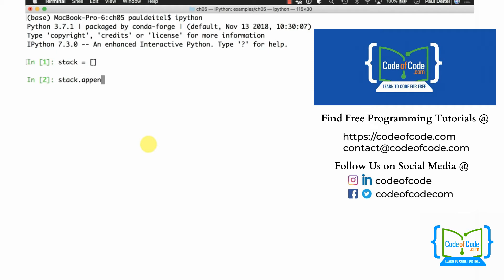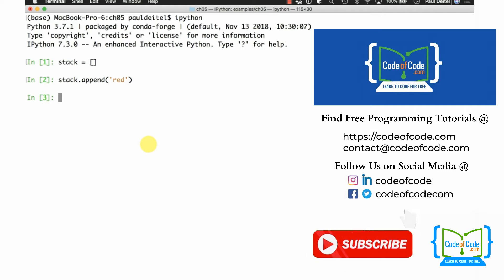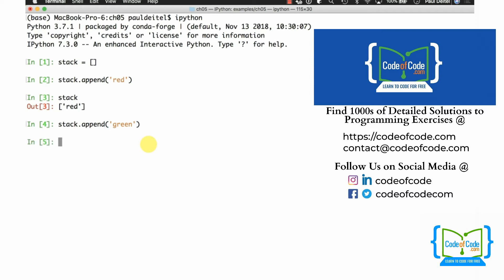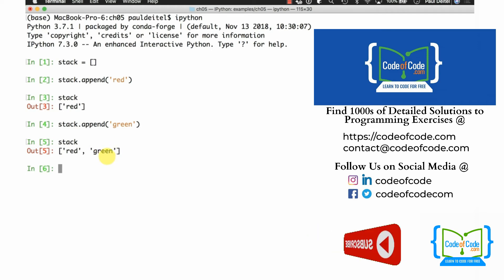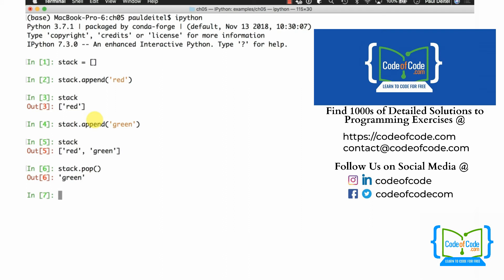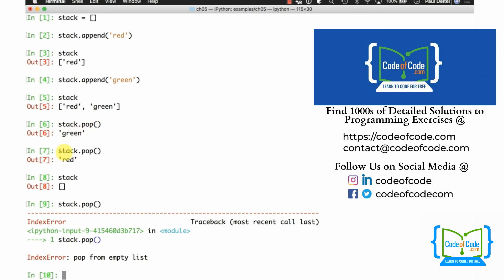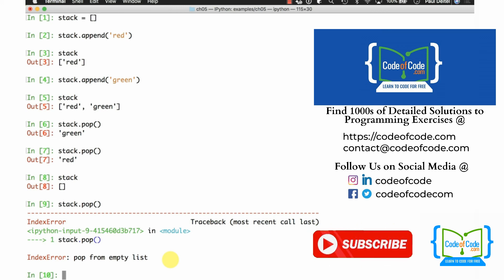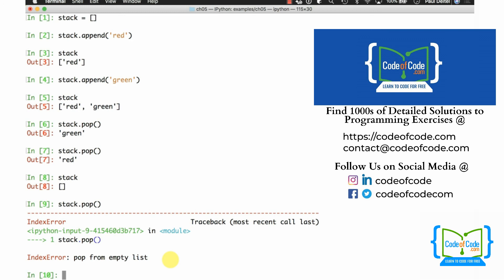Learn Python | Sequences: Lists and Tuples Ep.12: Simulating Stacks with Lists | CodeOfCode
Learn to Code for Free and Find 1000s of Detailed Solutions to Programming Exercises, visit: CodeOfCode.Com

Here you can learn to illustrate key concepts from the text.

In today's episode, we'll discuss the topic, ''Learn Python | Chapter 05: Sequences: Lists and Tuples Ep.12: Simulating Stacks with Lists | CodeOfCode''